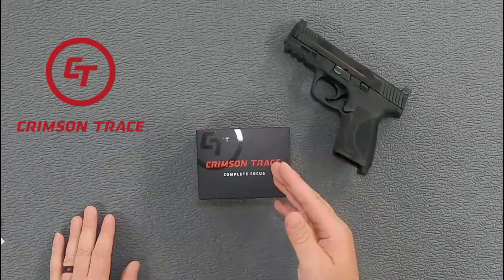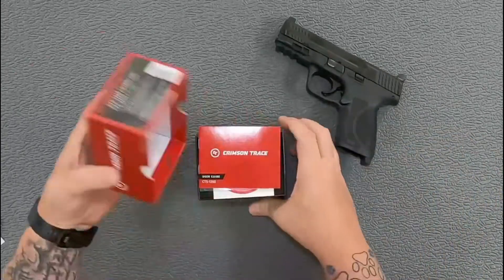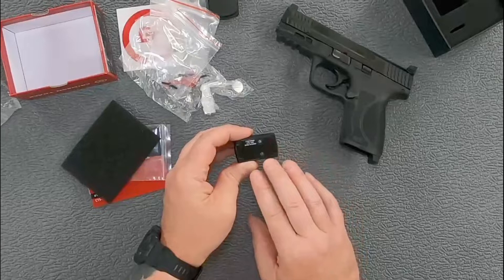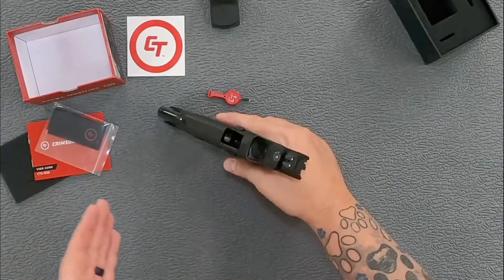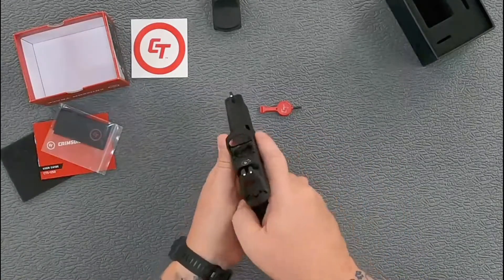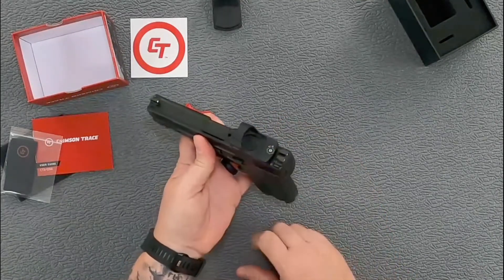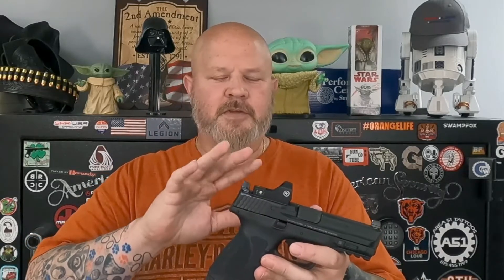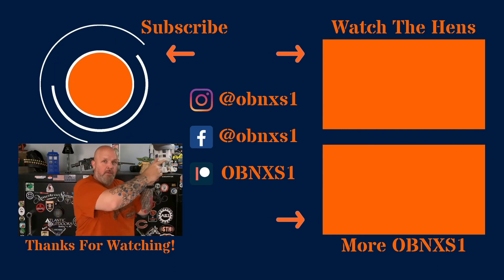The First Look at the New Crimson Trace CTS-1250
Today I'm taking a quick tabletop look at the new Crimson Trace CTS-1250. There's a lot I like about this dot and a couple things I think could be improved but I think it's definitely going to be competitive in the red dot market.

Check them out over at Amazon for current prices